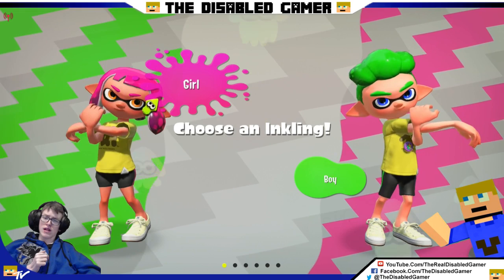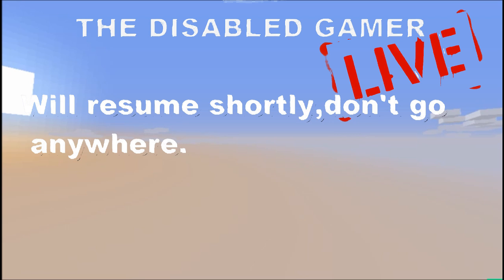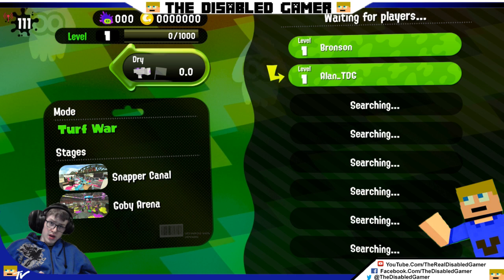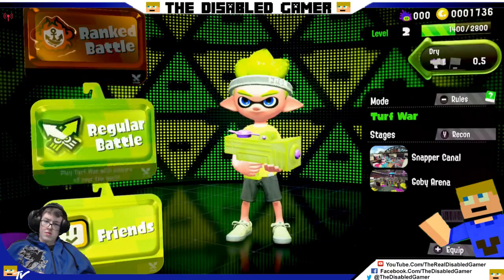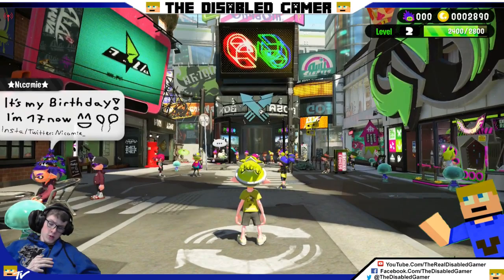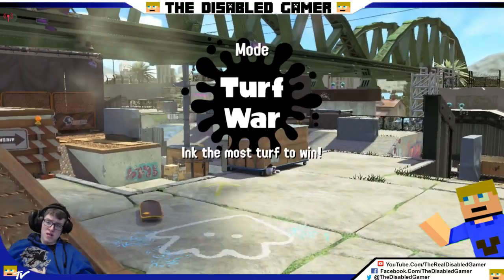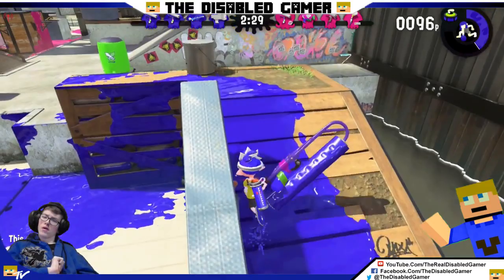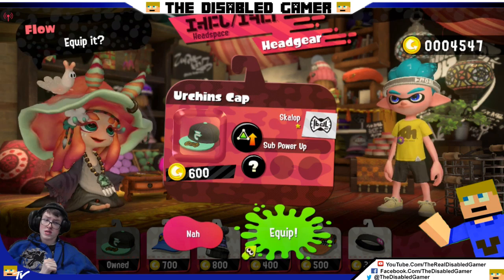🔴 Trying the Splatoon 2 : Special Demo on Nintendo Switch #1